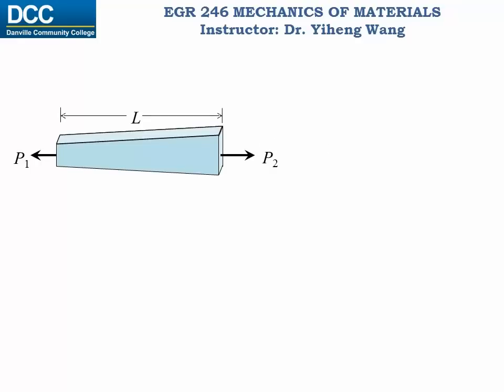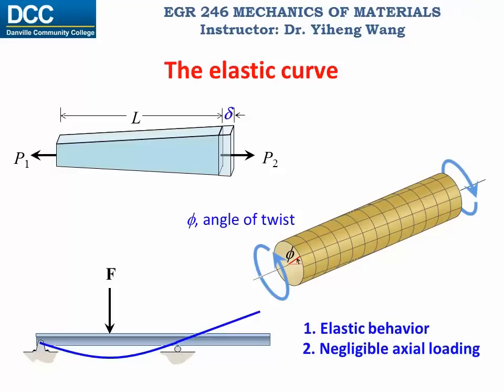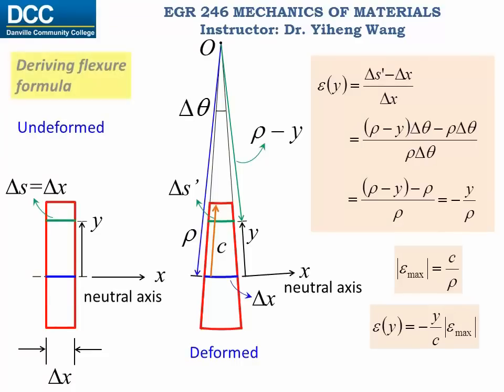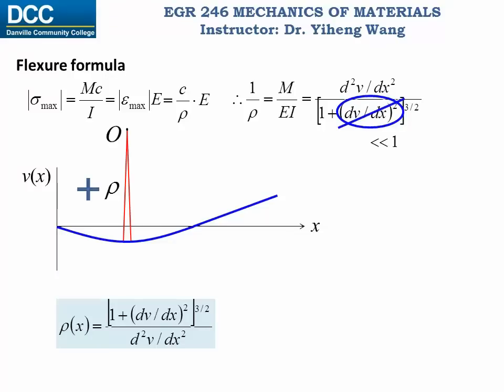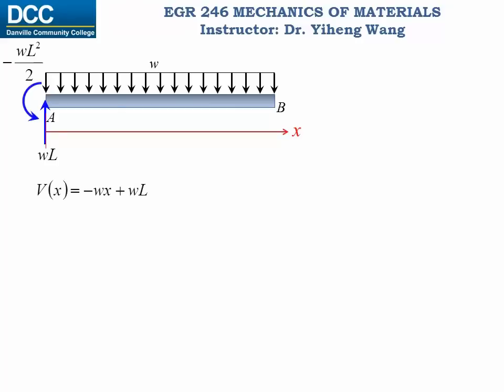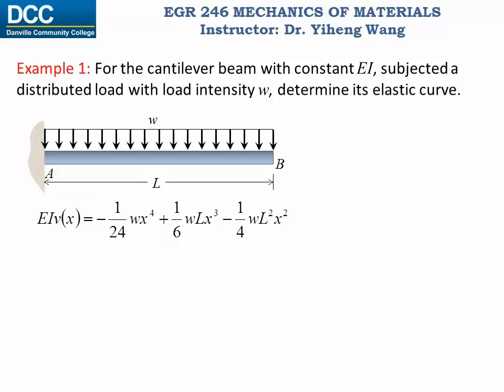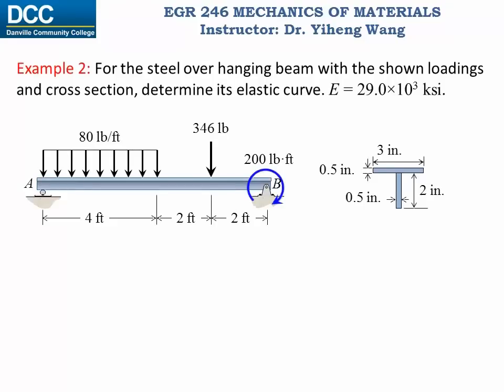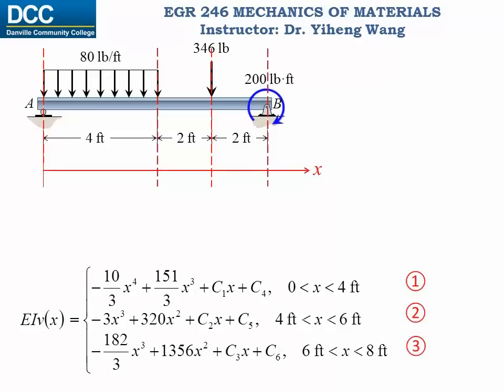Mechanics of Materials Lecture 23: Deformation of Straight beams. The elastic curve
Deformation of Straight beams. The elastic curve. Euler-Bernoulli equation. Euler-Bernoulli beams.